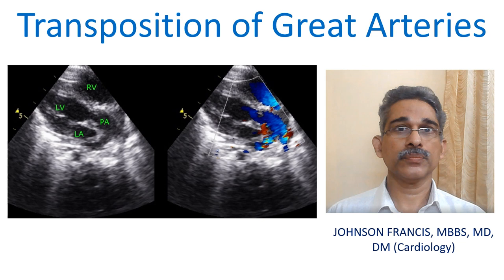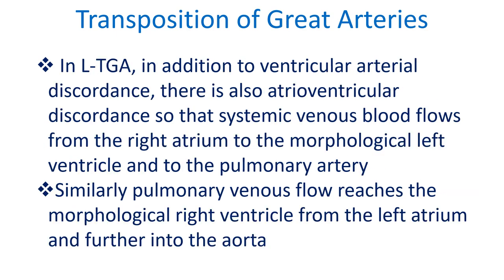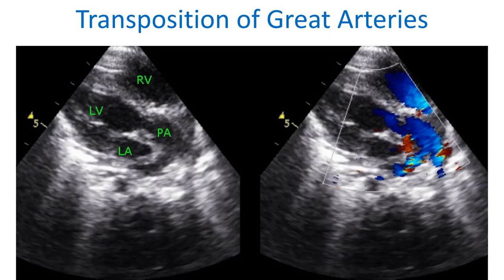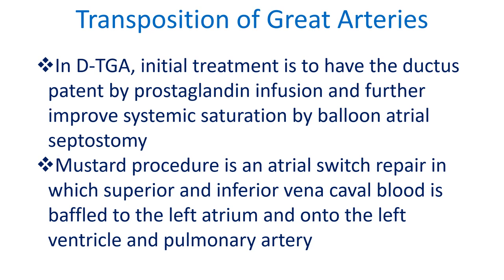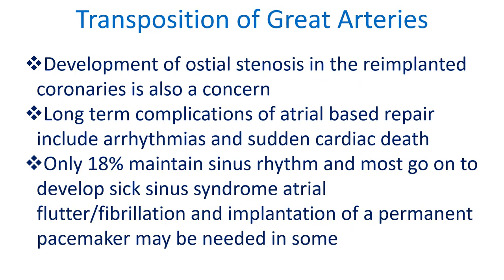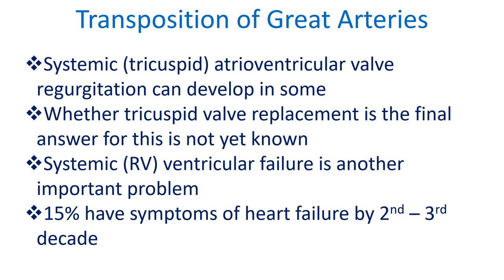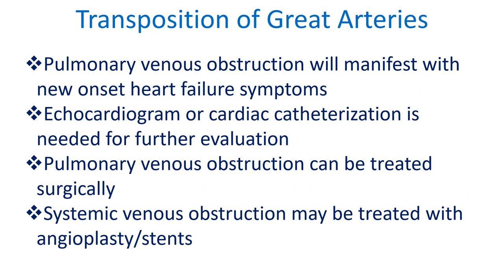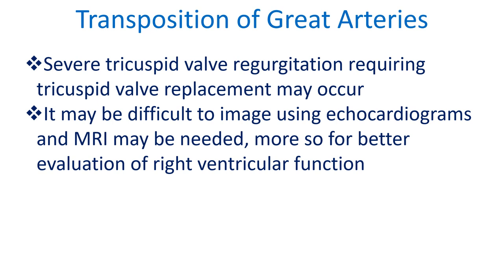Transposition of Great Arteries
In transposition of great arteries (TGA), the pulmonary artery arises from the left ventricle and aorta arises from the right ventricle.
Aorta is anterior and to the right of pulmonary artery in D-TGA, which is the variety which we mean when we say just transposition of great arteries. L-TGA is a physiologically corrected transposition with aorta to the left of the pulmonary artery, also called C-TGA.
In L-TGA, in addition to ventricular arterial discordance, there is also atrioventricular discordance so that systemic venous blood flows from the right atrium to the morphological left ventricle and to the pulmonary artery. Similarly, pulmonary venous flow reaches the morphological right ventricle from the left atrium and further into the aorta.